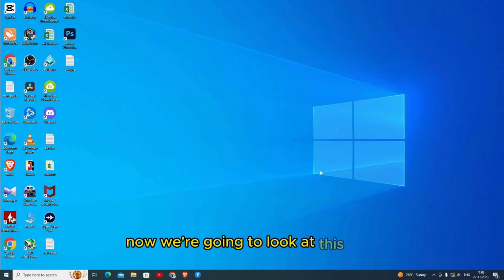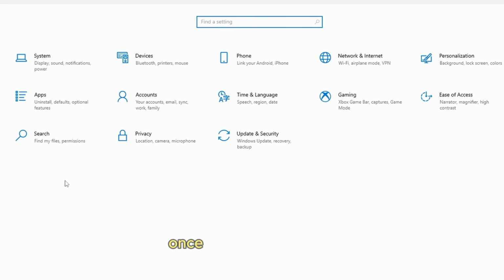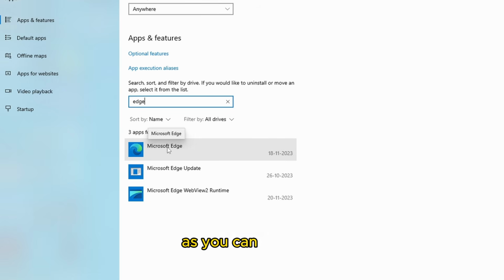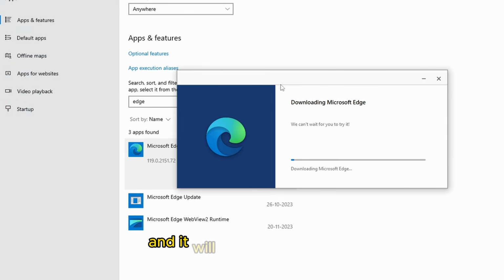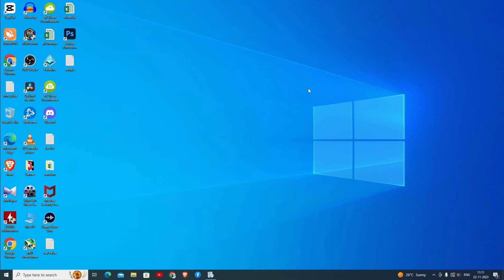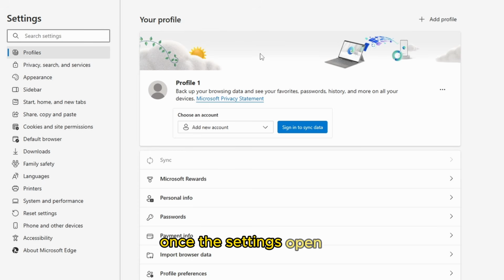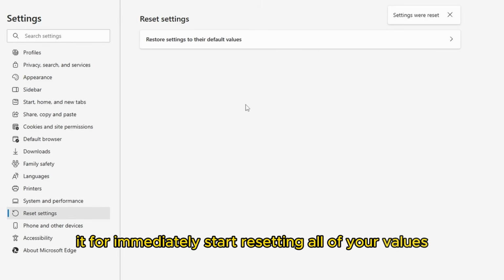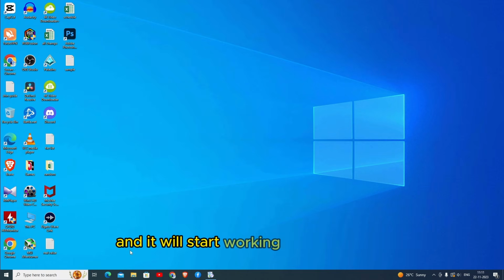Fix MICROSOFT EDGE Not Opening/Not Responding ✅ Easily Fix EDGE Not Responding in Windows 10/11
Easily Fix Any Microsoft Edge Opening Issue. Also Learn to Fix Edge Browser Not Responding Issue. Solution Given for Both Problems with easy steps and  explanation.